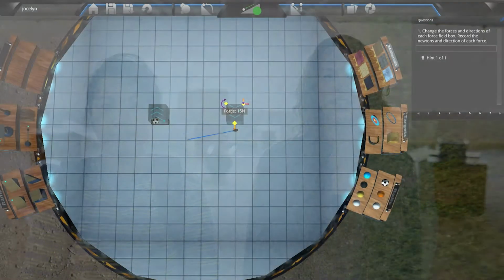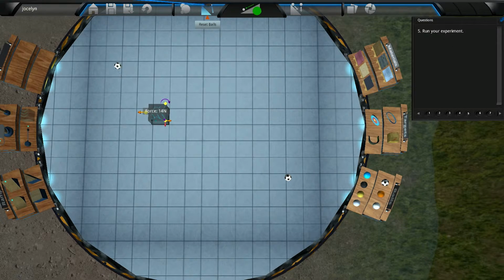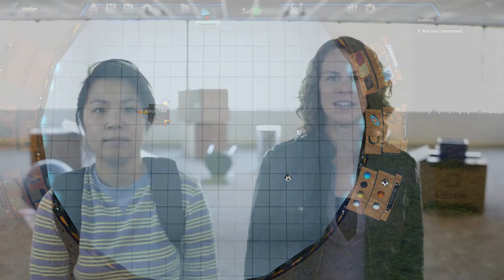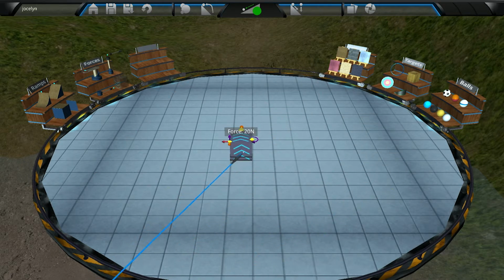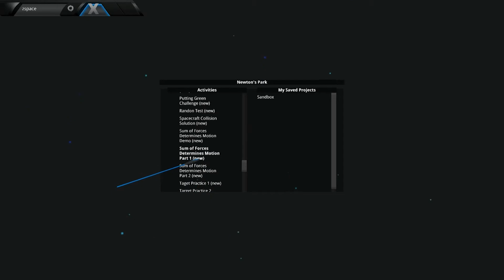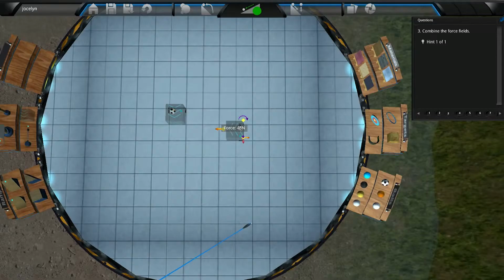Sum of Forces Determines Motion Part 1 (Newton's Park)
This is the "Sum of Forces Determines Motion Part 1" acitivtiy - one of our K-12 STEM Activities in Newton's Park.